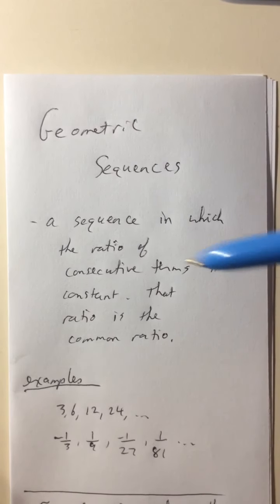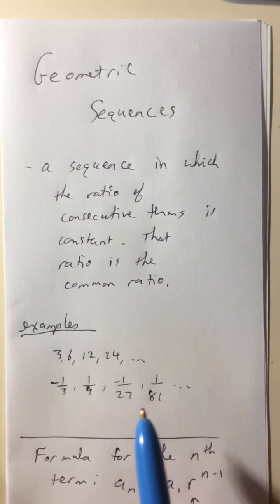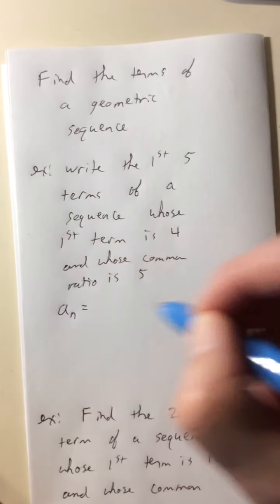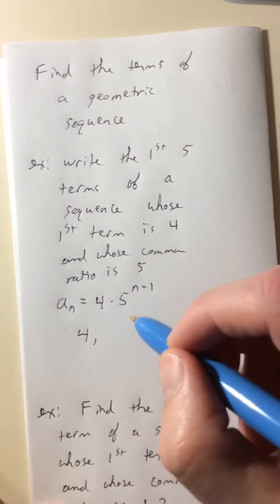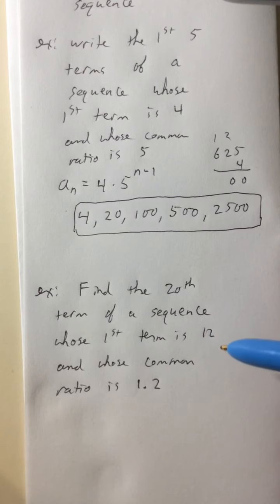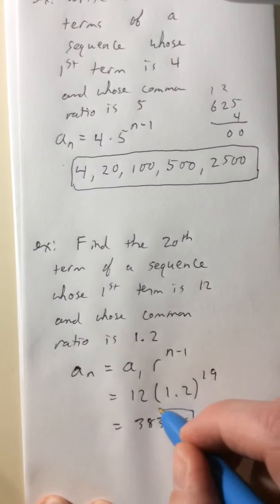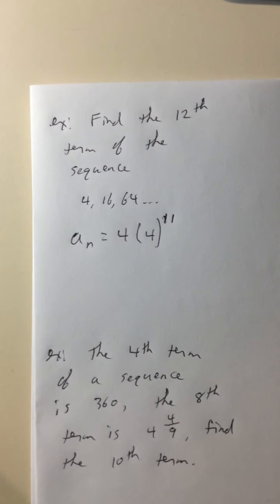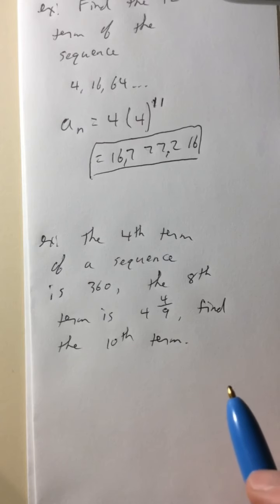Honors precalculus geometric sequence part 1